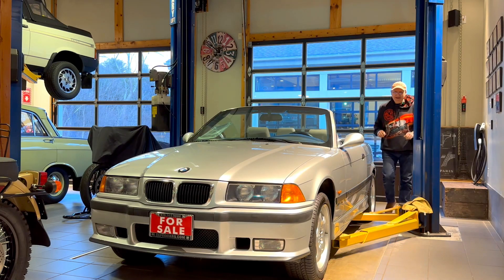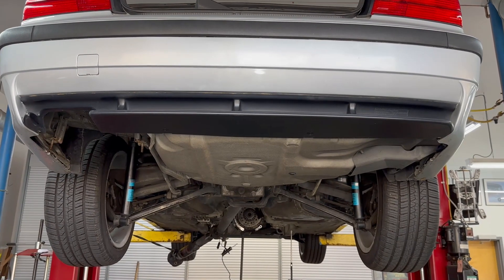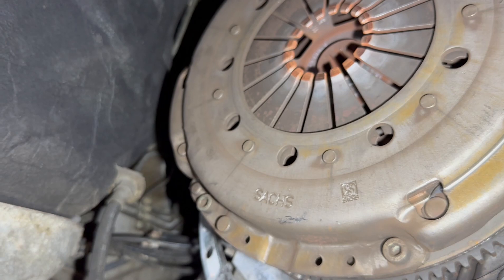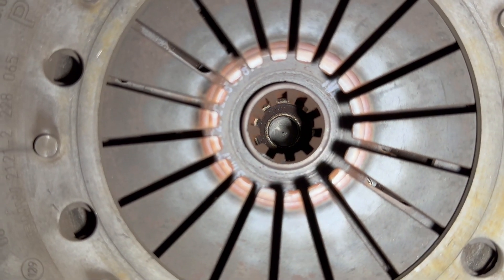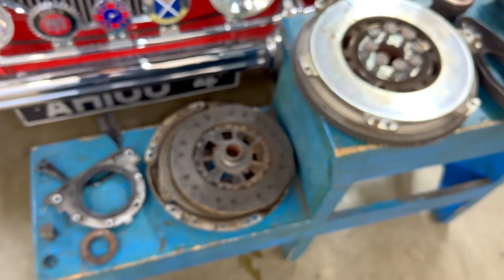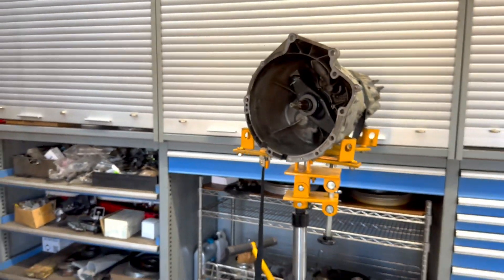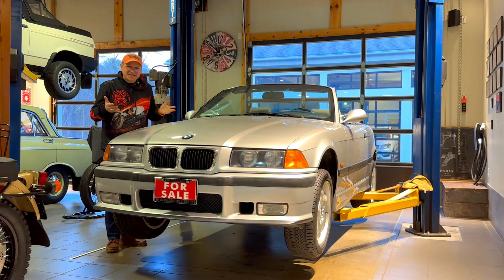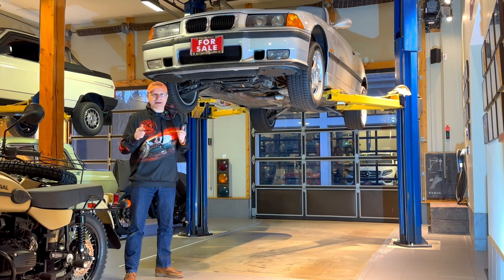The Ultimate Guide to Changing Your BMW Clutch!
Are you experiencing inconsistent clutch engagement on your E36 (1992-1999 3-Series) BMW? Have you been told it's normal? In this video, learn exactly why it is NOT normal, what causes it, and how to fix it! We experienced this on our 1999 E36 M3 and decided to put costs aside and dive into this issue to figure it out, so you don't have to!

Is the transmission tunnel heat insulation hanging down on your E36? Dmitry also solves this issue for us, and we sell the kit on our eStore!

  0:00 Why Inconsistent Clutch Engagement is NOT Normal
  3:31 Initial Inspection with Transmission Removed
  7:15 Issues Found
10:14 Subscribe for Daily Content!
10:26 Transmission Maintenance & New Components
11:11 The Cause of the Issue! - Inspecting the Original Clutch
15:14 Aligning the New Clutch Disk & Pressure Plate
16:03 Transmission Tunnel Heat Insulation Hanging Down?
17:50 Installing the New Clutch Components
18:30 Inspecting the Underbody & Tunnel Insulation Kit
19:58 Clutch Operation is now Smooth and Consistent! Everything we did!
23:01 Final Comments

*OUR LOCATIONS:*
AlphaCars & Motorcycles (Boxborough)
649 Massachusetts Ave, Boxborough, MA 01719

178 Great Road, Acton, MA 01720

116 Main Street, Spencer, MA 01562